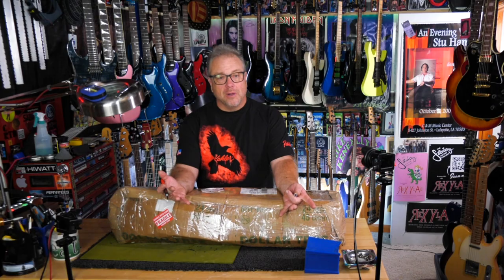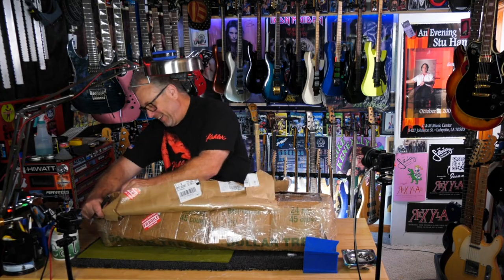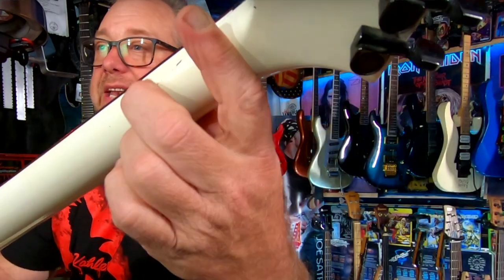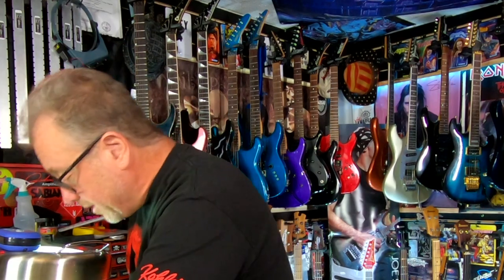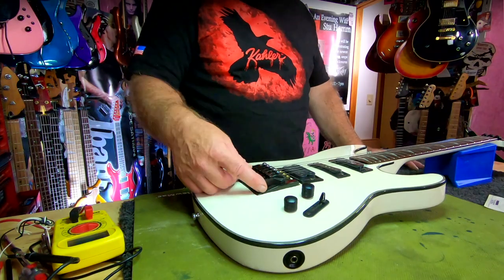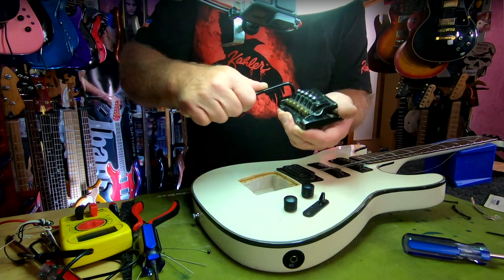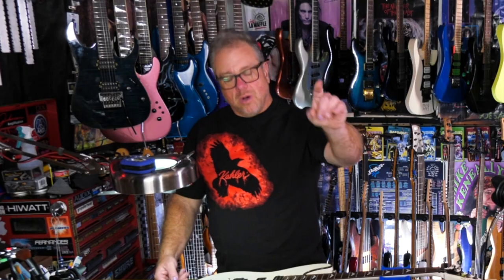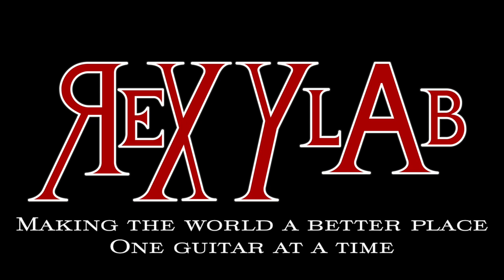Guitar Fraud on Ebay!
Beware this illiterate seller! Don't feel sorry for him like I did.

If anyone misrepresents something this badly, GET YOUR MONEY BACK!

00:00 I did a dumb thing
00:59 I'm about to do A LOT about Kahler
01:36 Fake Kahlers
02:26 The ordeal of "unboxing" this packing nightmare
03:54 It was all fun and games until right now
04:33 From bad to worse
06:04 This piece of junk didn't need any help being crap
06:38 The electronics Nightmare!
07:47 Wait for it...
08:21 Proof Kahler had NOTHING TO DO WITH THIS POS
08:55 I am officially Team Gary on this one
09:08 The seller is so much worse than the guitar
09:39 I want this guy's head on a platter!
10:24 This bastard would have just sold this thing to someone else
10:42 I need this to show how inferior it is to a Kahler
11:01 Guild should be ashamed of themselves for putting their name on this
11:26 I was wrong to let this con artist off the hook
11:53 Live and learn